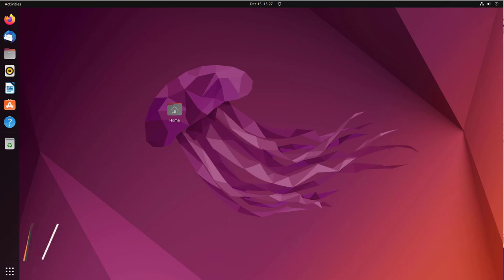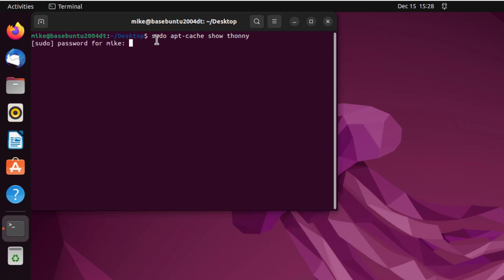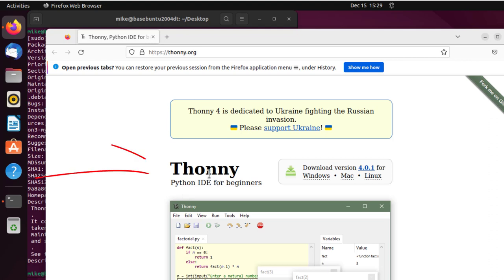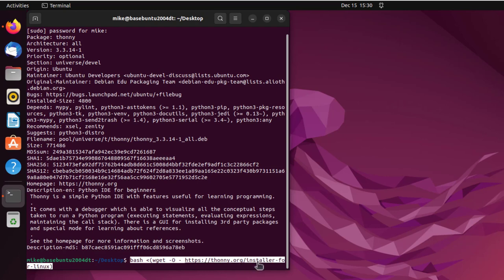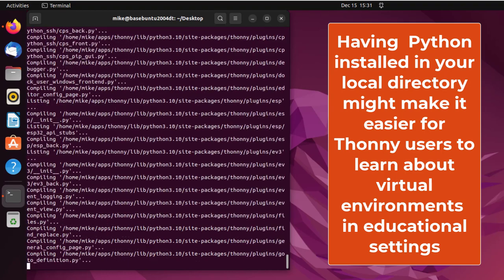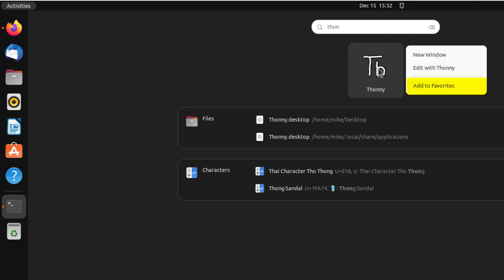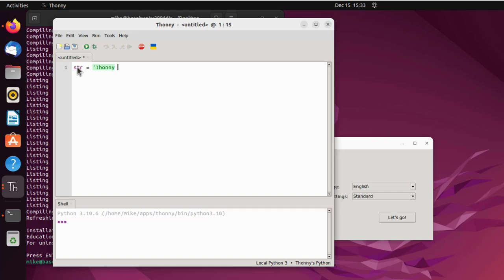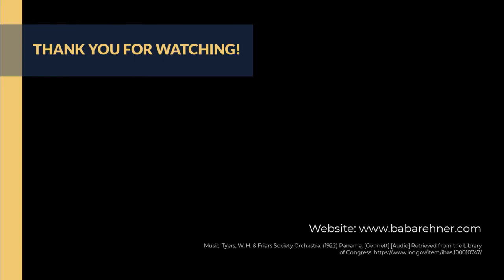Install Thonny 4.01 IDE (Integrated Development Environment) in Ubuntu 22.04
A viewer recently asked if I knew how to install Thonny version 4.01 in Linux. This video demonstrates how to install Thonny 4.01 IDE in Ubuntu. It also includes how to query Ubuntu's repository for information about a package- in this case Thonny.

00:00 Query version of Thonny in Ubuntu repository
01:15 Install Thonny 4.01 from Thonny web page.
03:44 Write 'Hello World' program in Thonny IDE